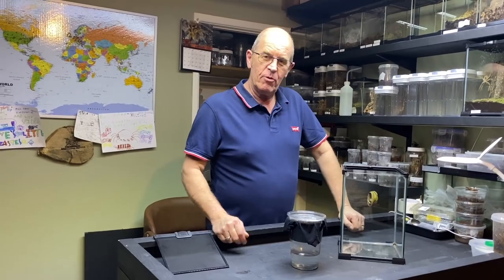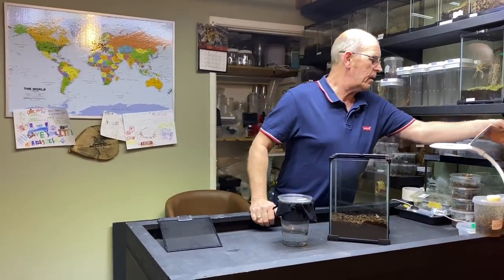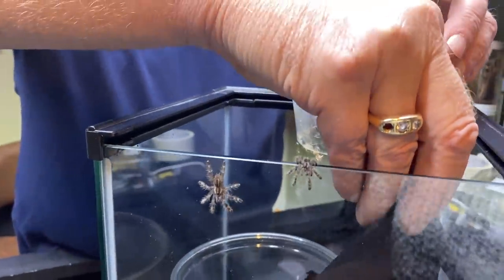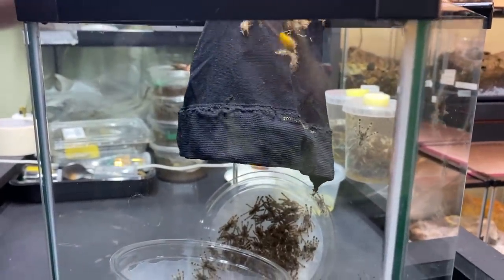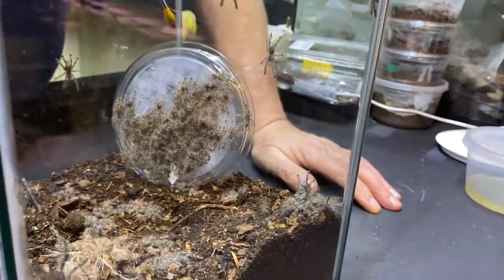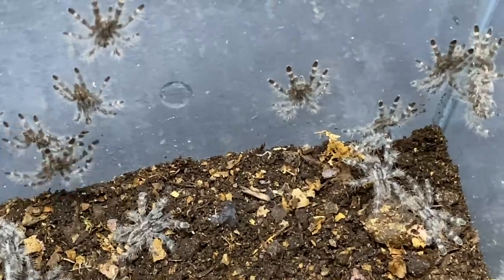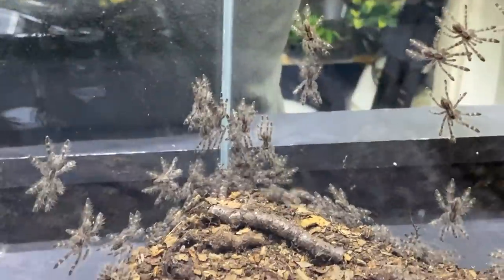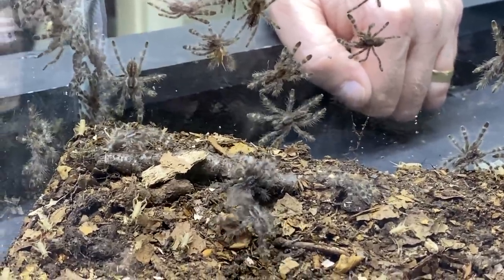P. regalis sling update and care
Todays video we take a look at our young Indian Ornamentals these grow quickly and for a pokie they are very chilled which makes them a good introduction into this genus of spiders, here I will explain how I keep these slings and why I keep them the way I do.